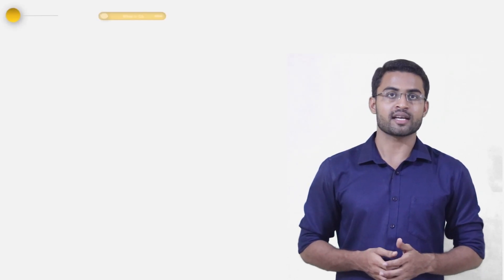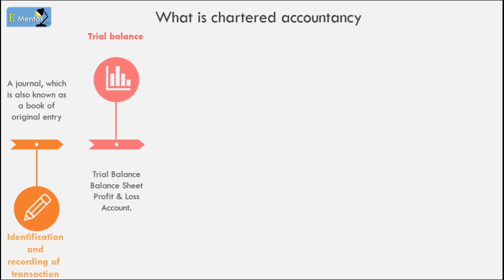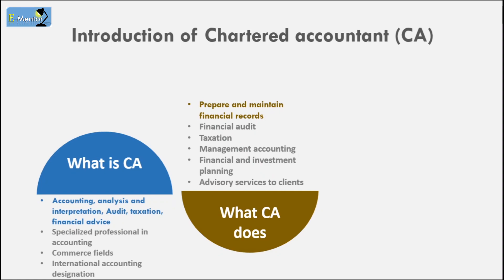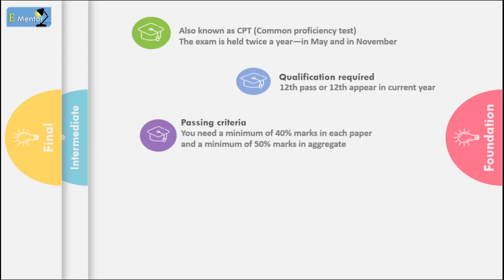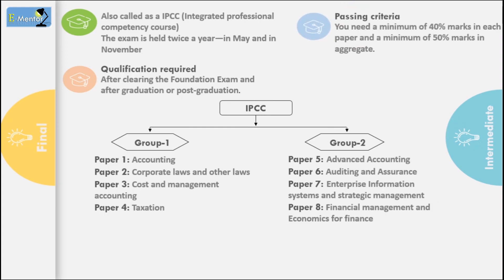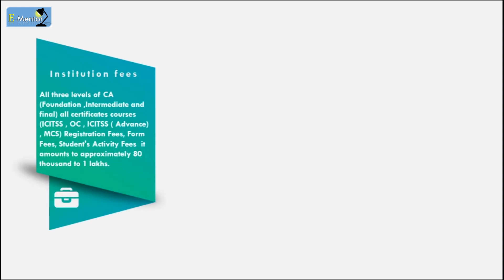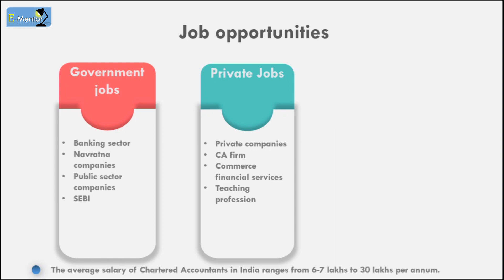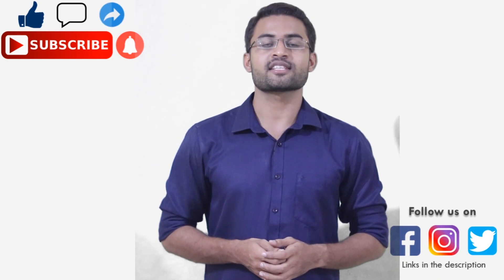How to become CA || All details which you need to know about CA [Hindi] by E-Mentor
All details which you need to know to become a CA (Chartered Accountant) in this video we will discuss about Chartered Accountant (CA) Course details like ….
1 What is CA?
2.) What CA does?
3.) Institution
4.) Levels of course
5.) Qualification required
6.) Passing criteria
7.) Subjects
8.) Certificate courses
9.) Articleship
10.) Fees required
11.) Related courses
12.) Job opportunities
13.) Successful CA’s in India

special thanks to Chetan Dhoke (editor)